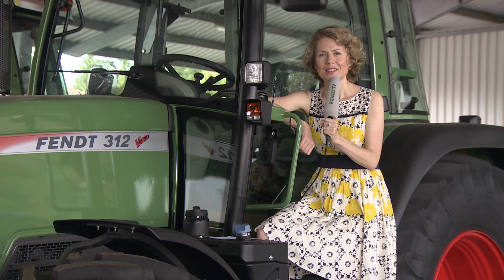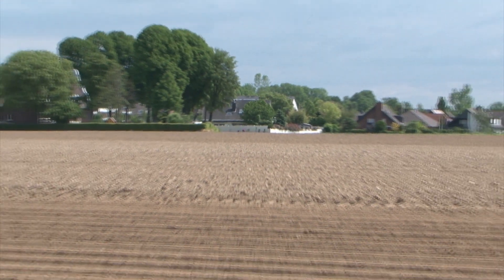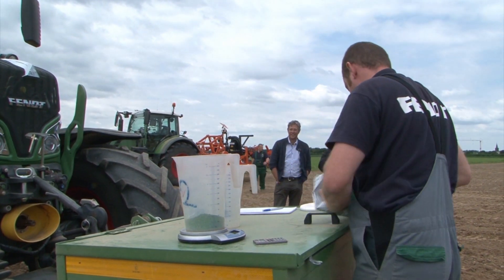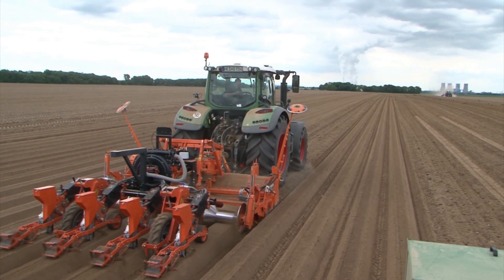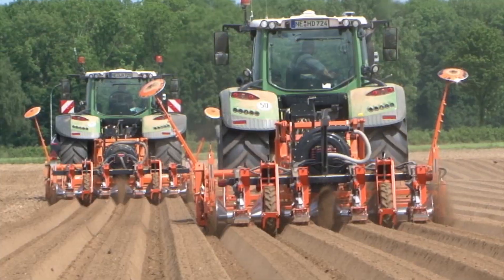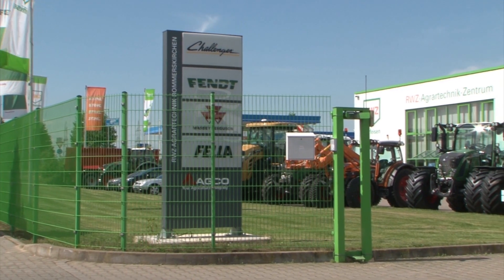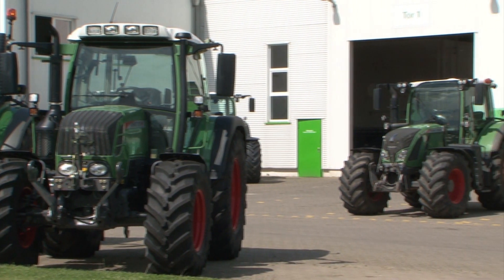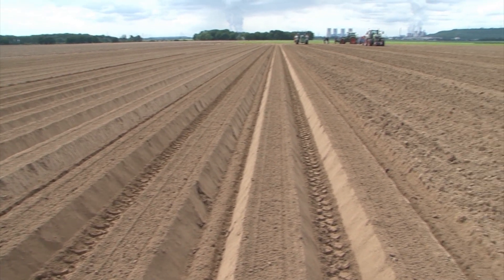Fuse® Testimonials: VarioGuide and VarioDoc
The quality of work at Joachim Pfannstiel-Wolf’s 1,200 hectare (approx. 3,000 acre) farm is now more precise and the workers are more relaxed with VarioGuide and VarioDoc, as carrots are planted with optimal spacing and precision.